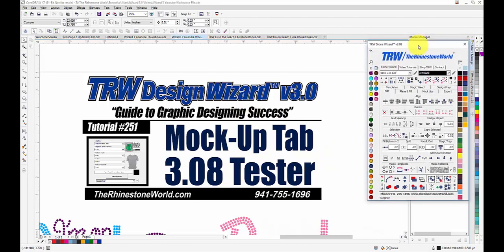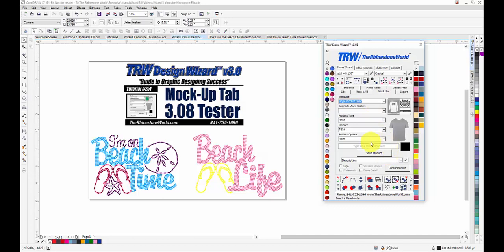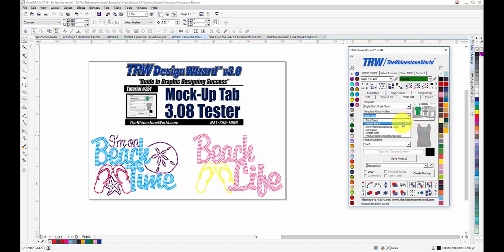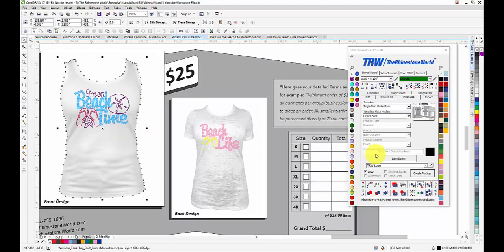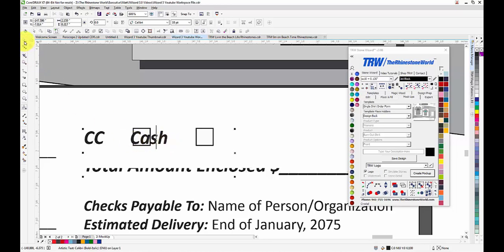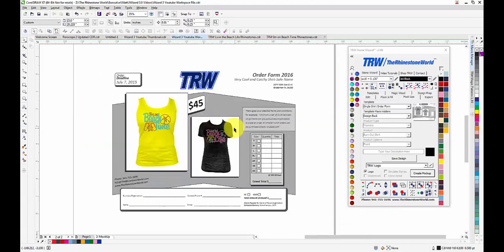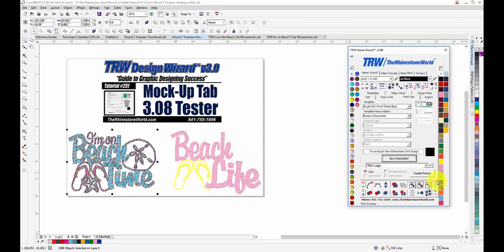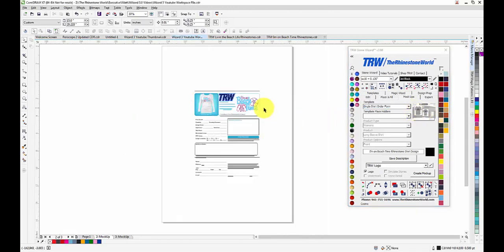TRW Design Wizard 3.08 Basic Mock Up Stage 1 Release Video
Rhinestones
Heat Transfer Vinyl
Template
Custom Designs